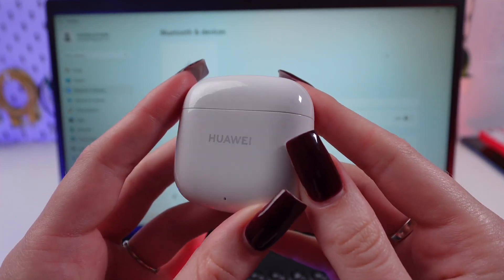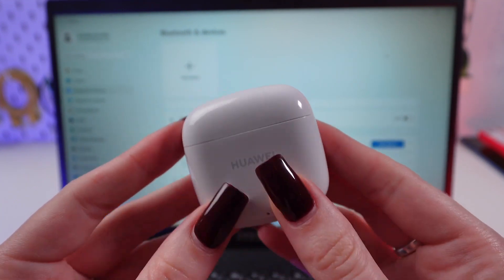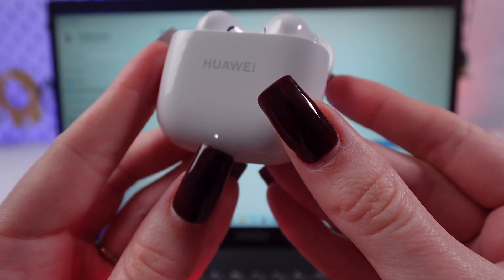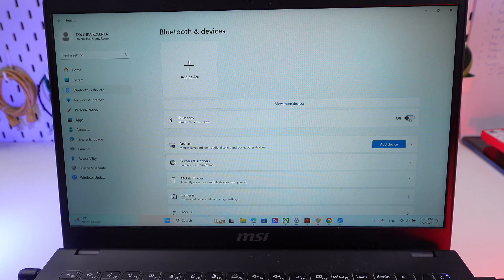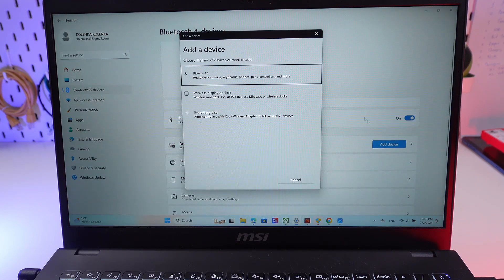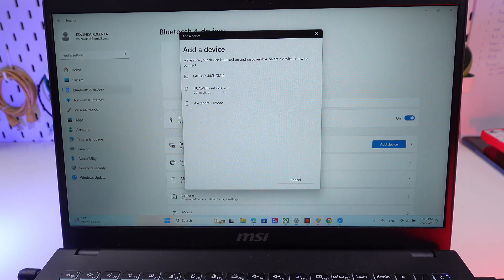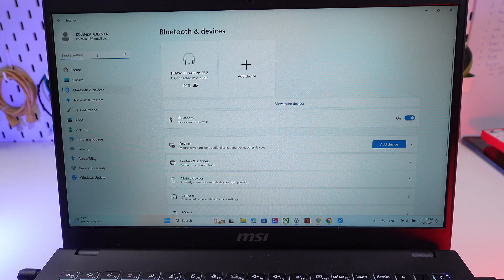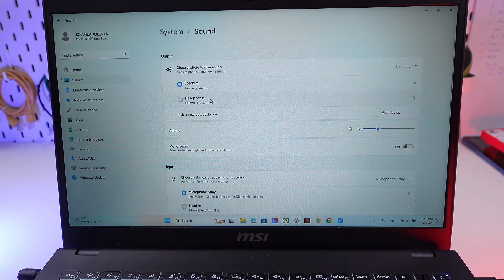How to Connect Huawei FreeBuds SE 2 to PC: Easy Bluetooth Guide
Want to enjoy your Huawei FreeBuds SE 2 on your PC? This simple tutorial shows you how to quickly connect your earbuds to your computer via Bluetooth. No more wires, just easy listening.